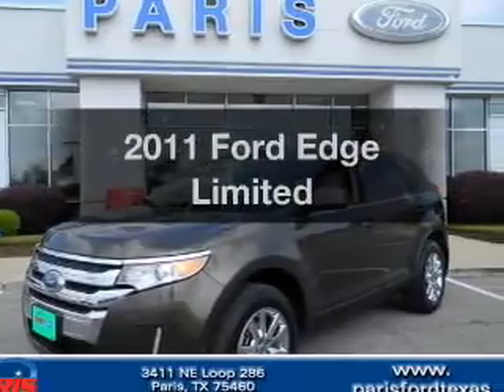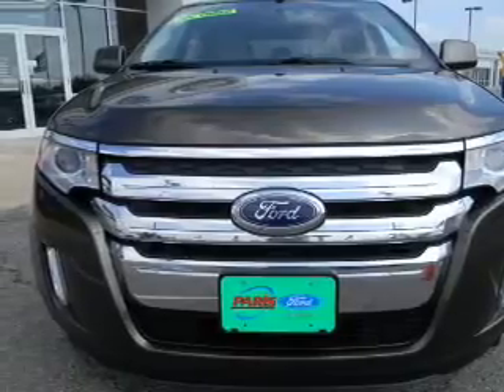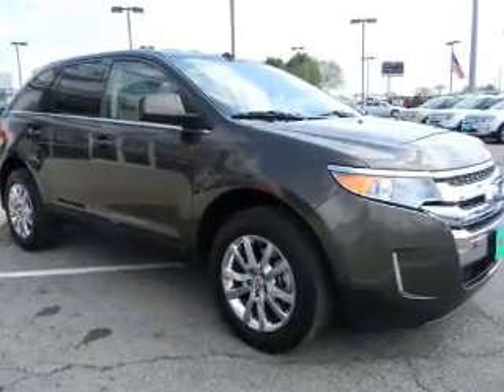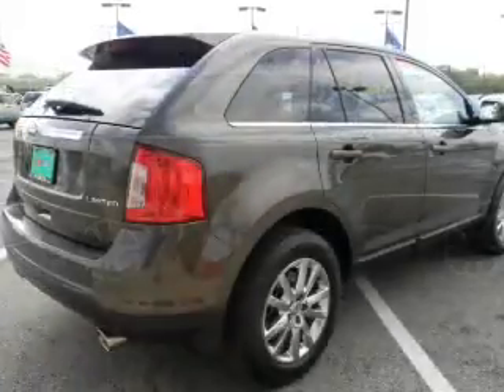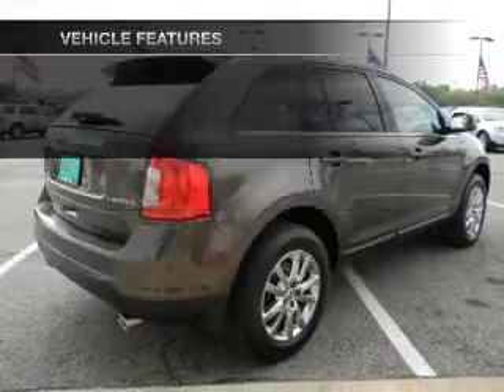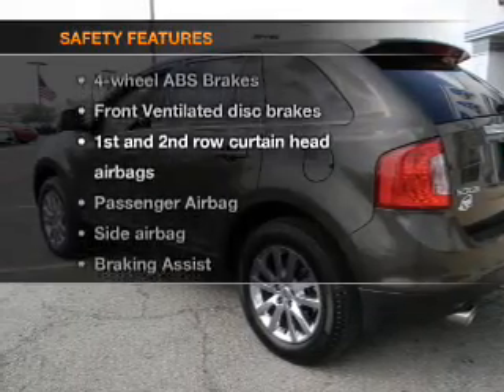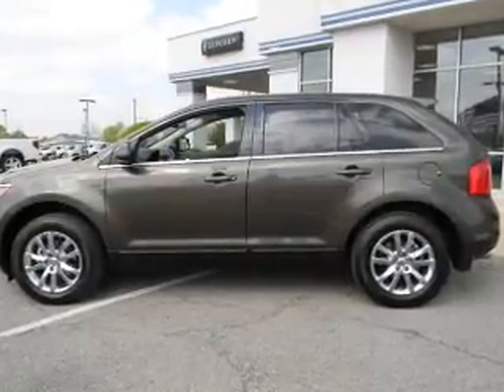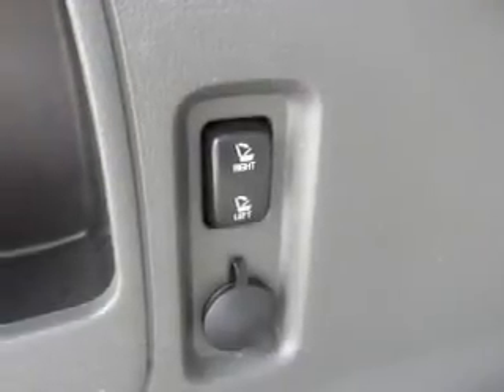2011 Ford Edge - Paris TX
Year: 2011
Make: Ford
Model: Edge
Trim: Limited
Engine: 3.5 liter 6 cylinder 24 valve
Transmission: 6-Speed Automatic
Color: Earth Metallic
Mileage: 34797
Address:
3411 N.E. Loop 286